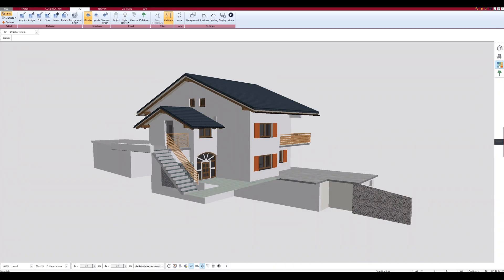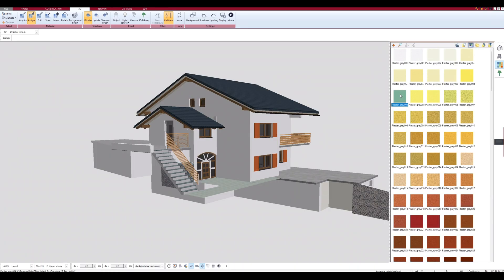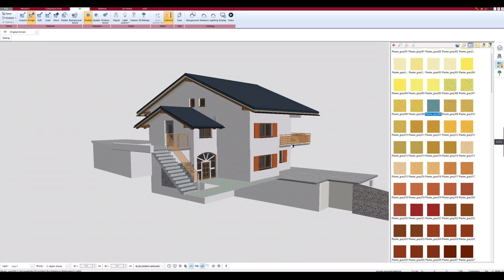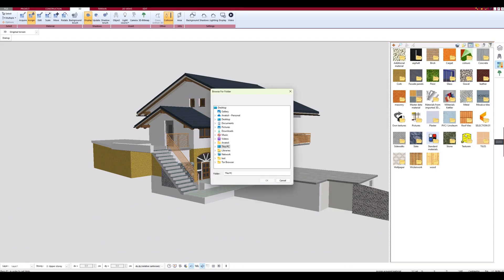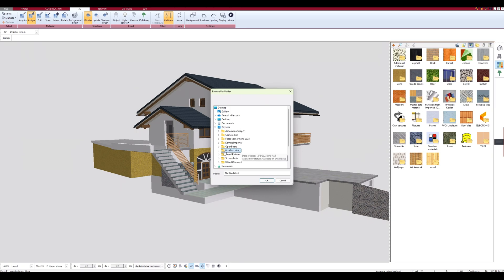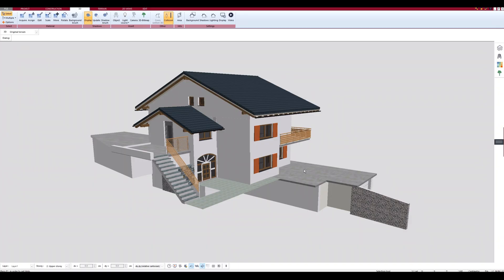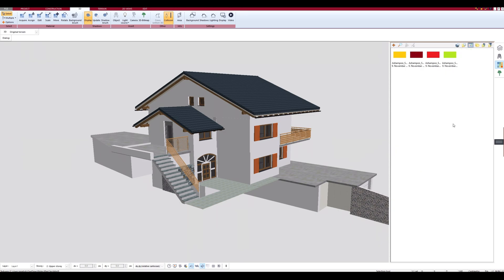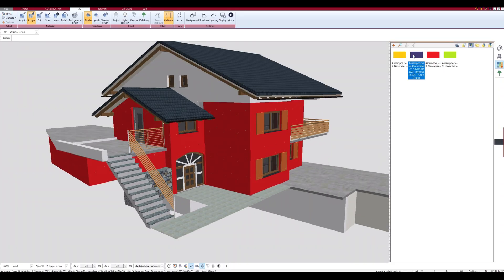Import your own textures into Plan7Architect